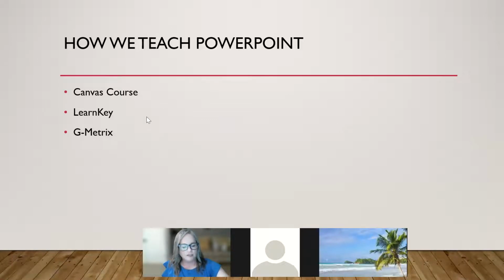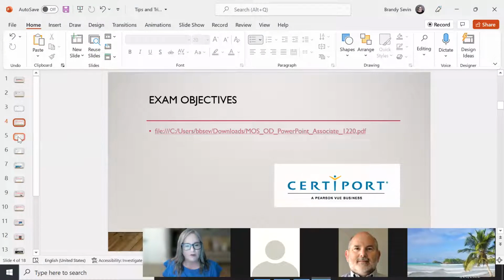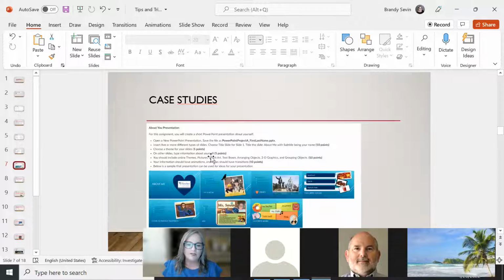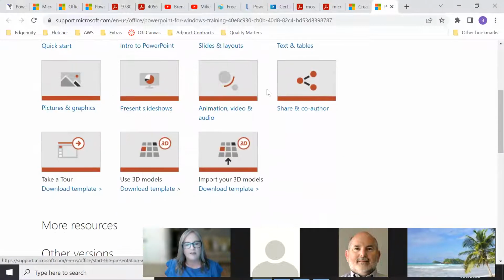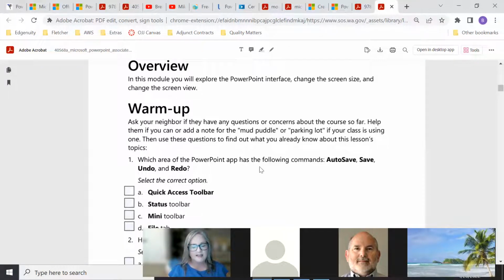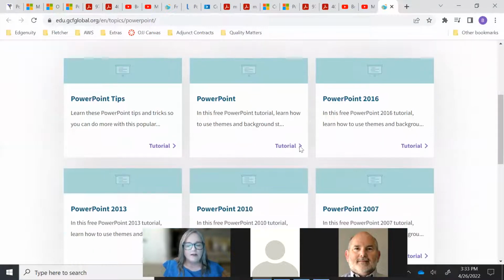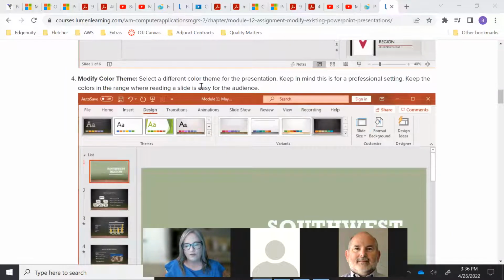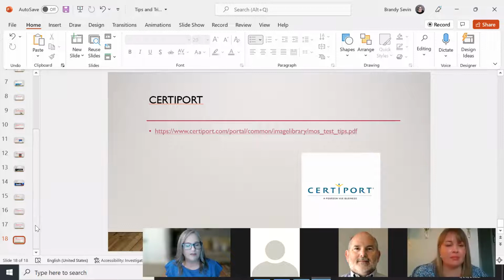Month of Microsoft: Tips and Tricks for Teaching Microsoft PowerPoint in the Classroom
Month of Microsoft, an immersive online professional development experience for technology educators. Get exposed to the power of Microsoft and Microsoft education, learn more about Microsoft’s portfolio of certification programs, and get tips for teaching Microsoft latest applications and technologies in your classroom.

In this virtual breakout, we learned from educator extraordinaire, Brandy Sevin. Brandy shared her tips and tricks for teaching Microsoft PowerPoint in the classroom.